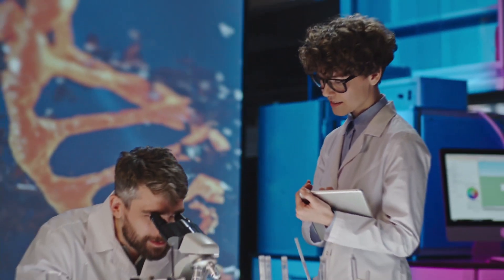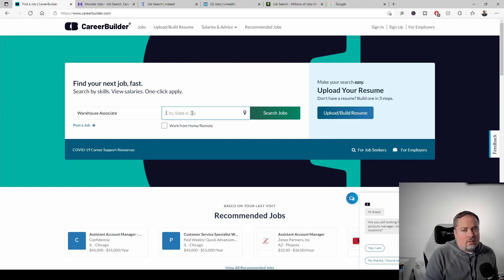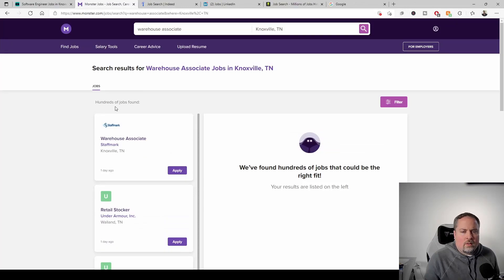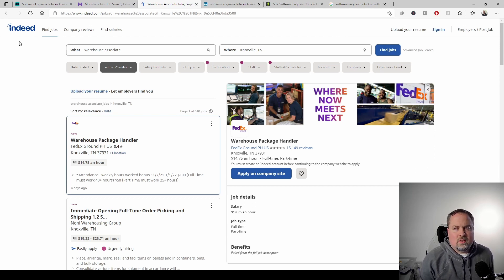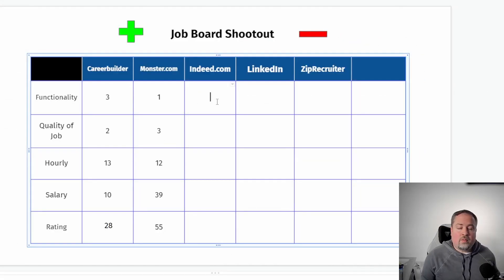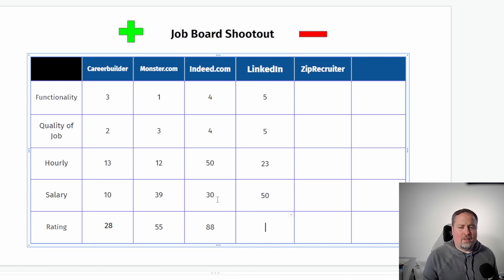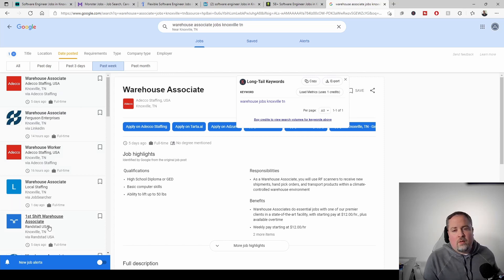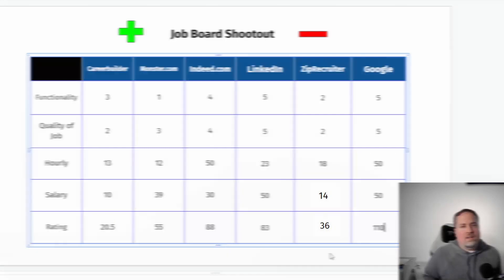Best Job Boards compared! Which One is Best For Your Job Search?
Job Board Shootout!   Which job board is Best For Your Job Search?   Which job boards should you be using when you're looking for a new job.   Not all job boards are equal, so in this video I compare the most popular US based job boards and give my unscientific opinion on the best ones for both hourly and salary jobs.

0:00 - intro
0:49 - grading criteria
2:05 - CareerBuilder
6:09 - Monster.com
9:03 - Indeed.com
13:54 - LinkedIn
16:49 - ZipRecruiter
19:13 - The Mystery job board
22:24 - The results

Learn how to write a professional quality resume!  Check out 🚀 Resume Rocketfuel 🚀

Gear I use to make my videos:

Zoom Audio Recorder
Rode Mic
Mic Preamp booster
Light Stands for desk
Video lighting (I have 4 of these)
Camera (coming soon)

Are you struggling with your job search?   Applying for job after job and not getting any interviews?   Perhaps you’ve gotten a few interviews but always seem to get passed over for the job?   Or maybe you’re not satisfied with your current career and want a change.  Well you’ve come to the right place.

As a corporate recruiter with over 20 years of experience hiring thousands of employees at all levels into major corporations, I’m going to spill the beans on how to get noticed by recruiters, start getting more interviews, navigate through each step of the hiring process and ultimately land the dream job you deserve.

But that’s not all - I firmly believe that in order to truly experience career success, you need to think bigger.   Multiple streams of income and budgeting are crucial to forming a layoff-free lifestyle and helping you achieve your goals.

If these are things you’re struggling with, that’s what I specialize in.   I’ve got a website called A Life After Layoff.   It’s loaded with tips and tricks on how to get noticed, interviewed and hired by your dream company.    Make sure you check it out!

You won’t want to miss a post.   Join me as we explore these things, all from an insider’s perspective!

💥 Get your free copy of 6 Ways To Get Noticed By Recruiters